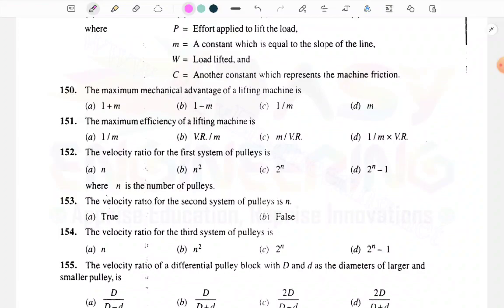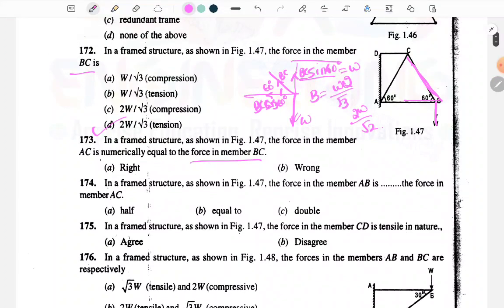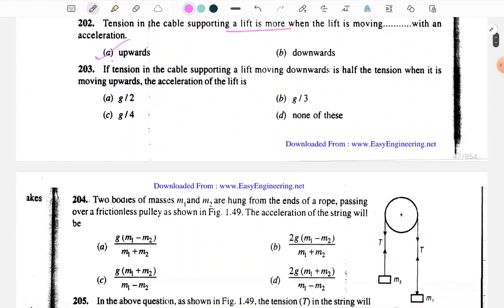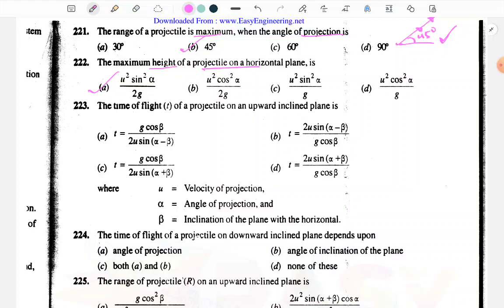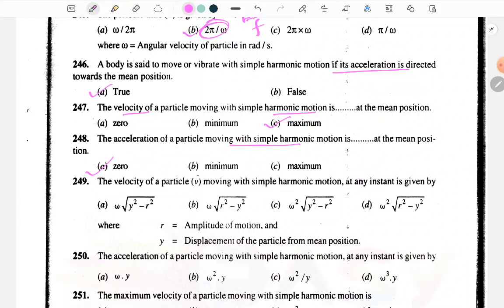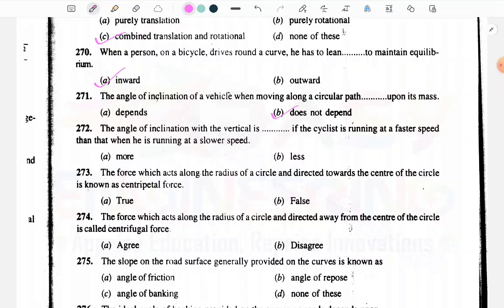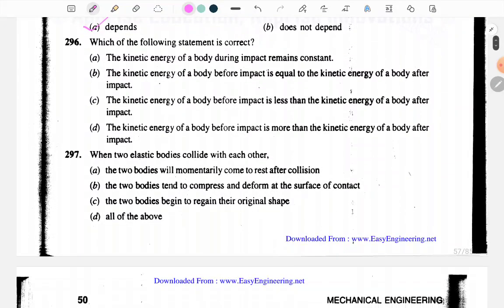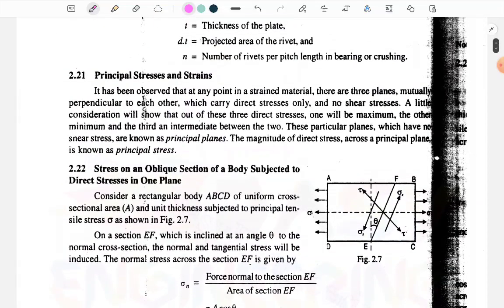PART-II (151 to 325) RS KURMI ALL ENGINEERING MECHANICS QNS FOR ALL COMPETITIVE EXAMS